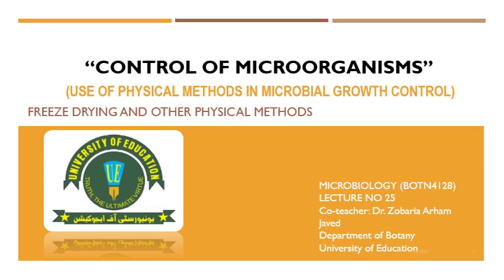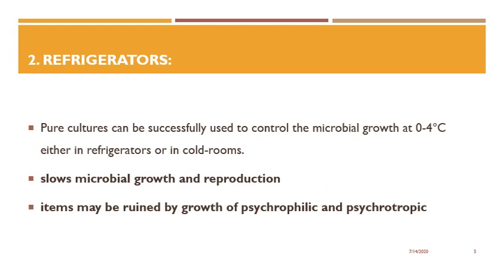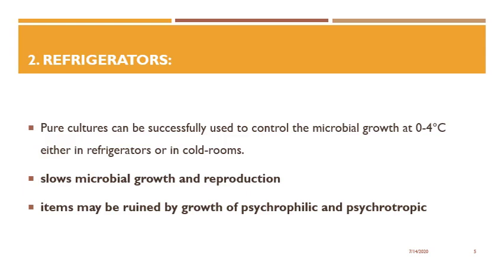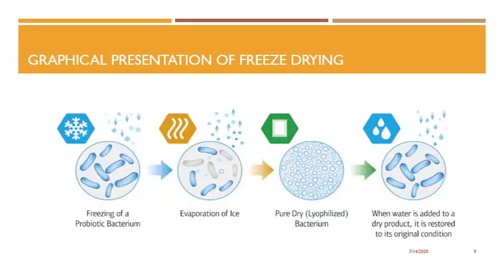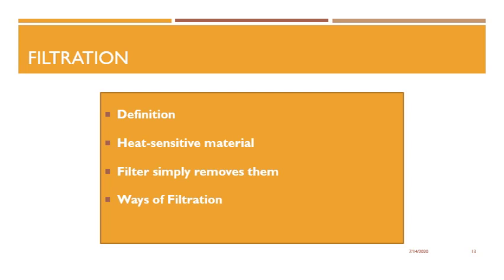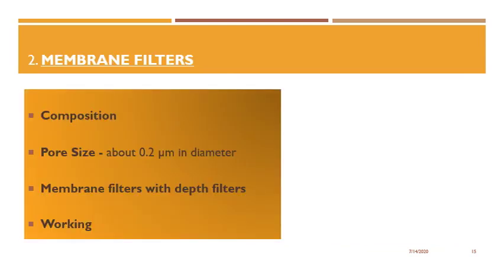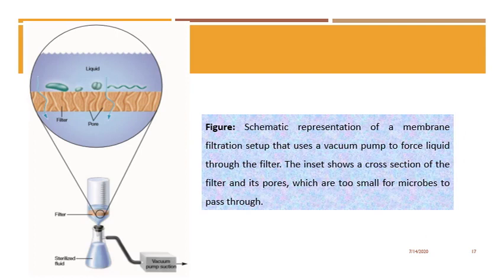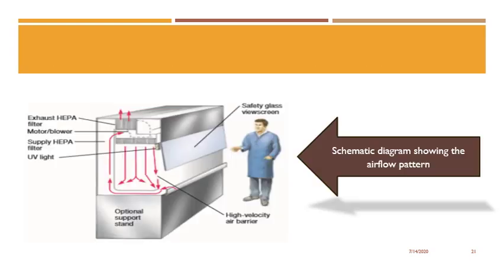Lecture No. 26 (Control Of Microorganisms; Use Of Physical Methods In Microbial Growth Control)